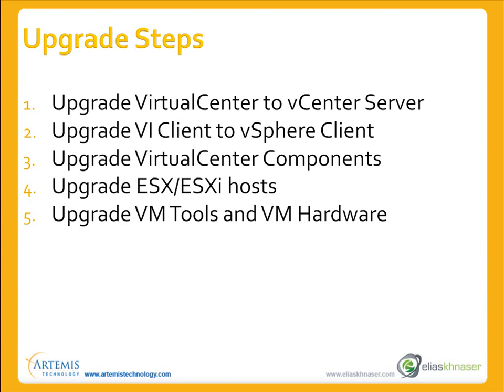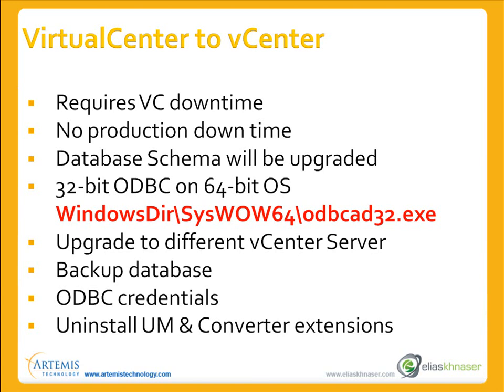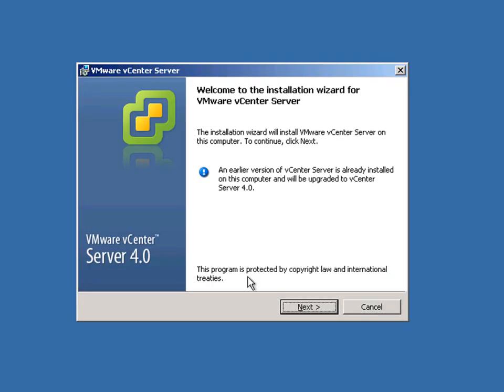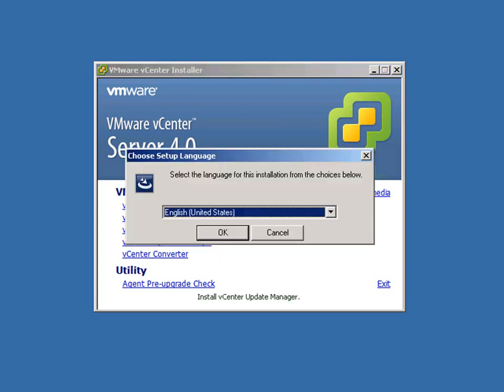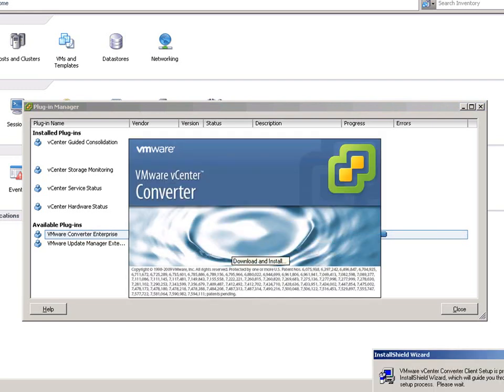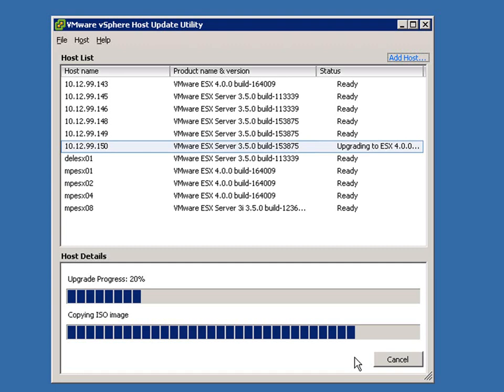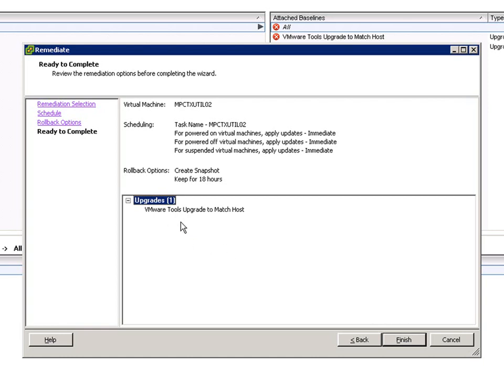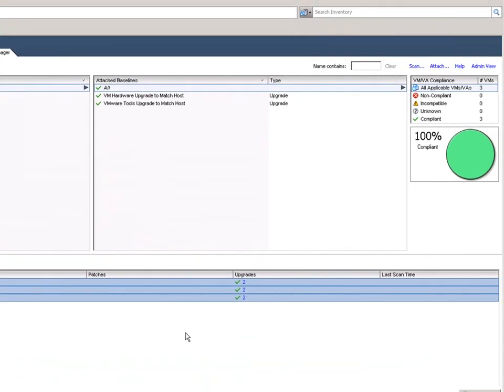UPGRADE TO vSPHERE